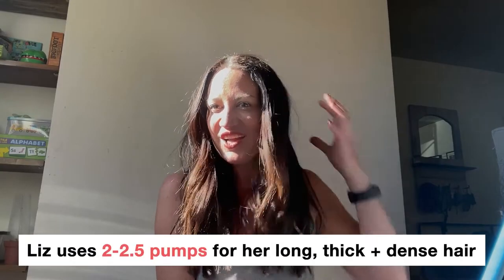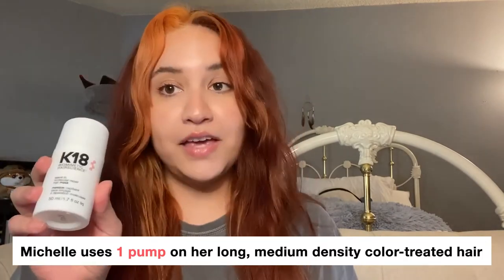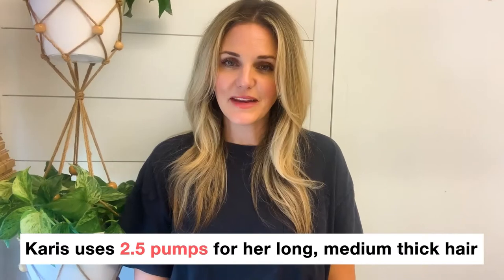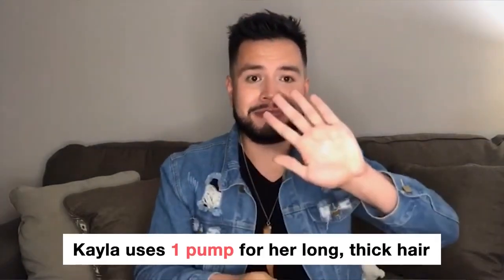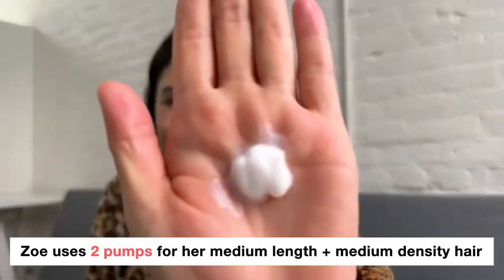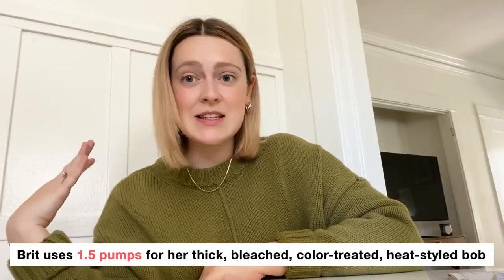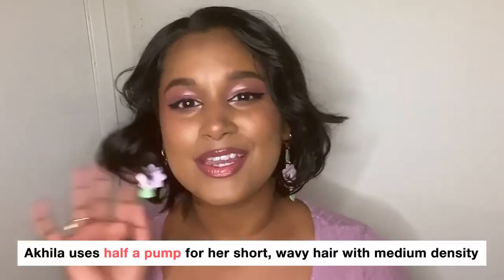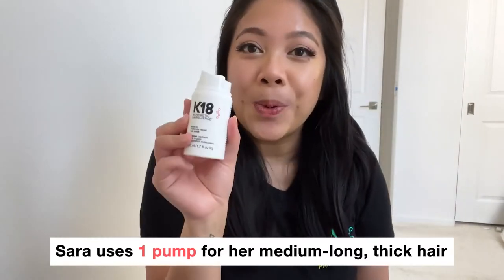K18 Peptide Leave-in Molecular Repair Mask - Βρείτε την ιδανική ποσότητα για τα μαλλιά σας